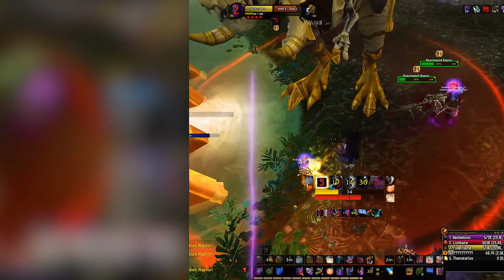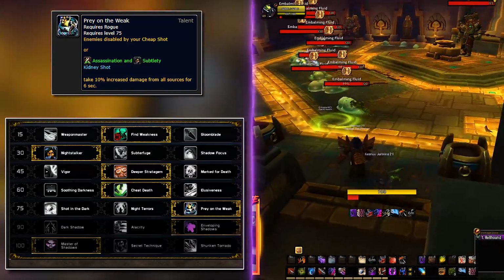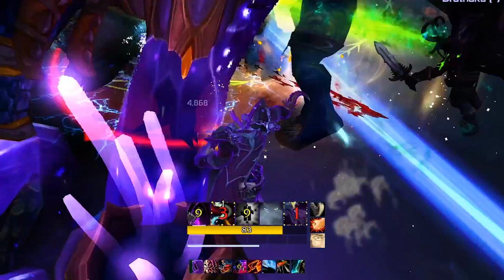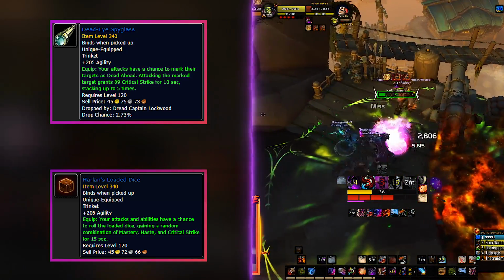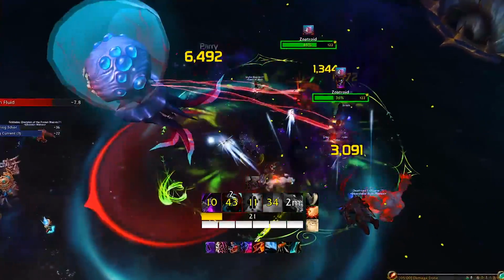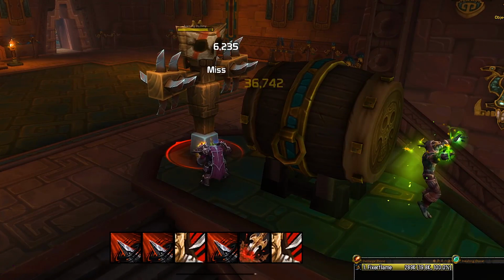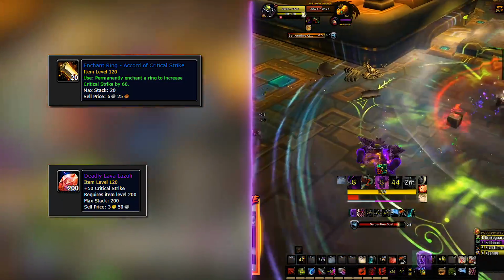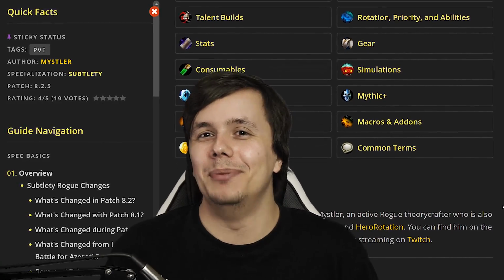THE LOVE FOR SUBTLETY ROGUE! 8.2.5 Sub Rogue GUIDE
Oh the love for subtlety rogue is real and the 8.2.5 sub rogue guide will show it and teach you all about talents, gear, essences, rotation and a lot more to get you going as 8.2.5 sub rogue pve :) This spec has been under represented for a good while now and this to no surprise. There are very few in raiding and sub rogue 8.2 mythic plus is always outshined by outlaw or even assassination. This doesn’t take away the charm and beauty of mastering sub rogue 8.2 and make no mistake, you will do decently in all aspects of the game. Our 8.2 sub rogue guide will get you started right away and you will love to learn how to play sub rogue so keep tight to MarcelianOnline, the best place for bfa wow class guides :)

WED▶️ 8.2.5 Class Guide
SUN ▶️  8.2.5 Class Guide (Or a general WoW Guide)
MON▶️  WoW Talks (Talking with YOU about WoW)